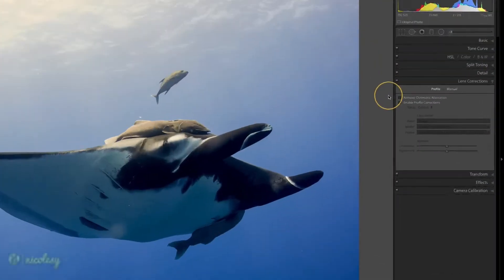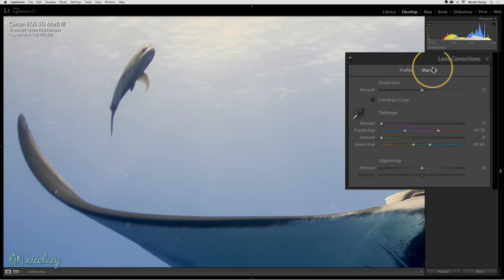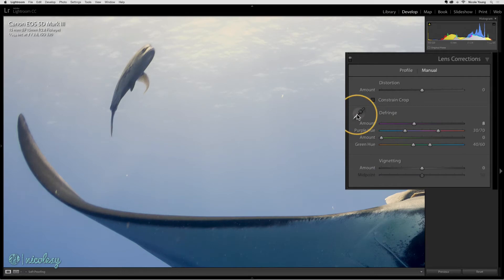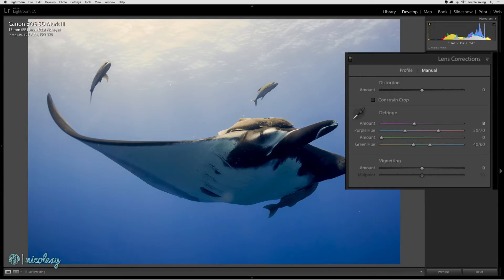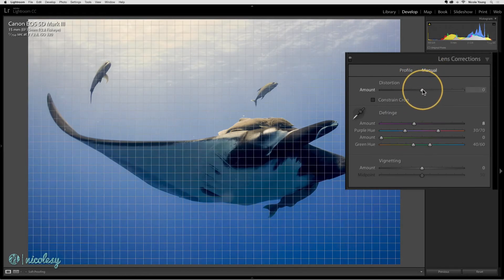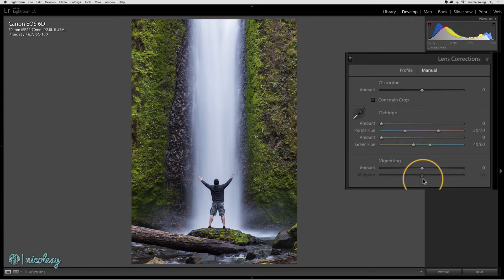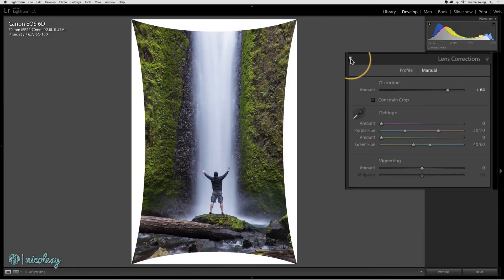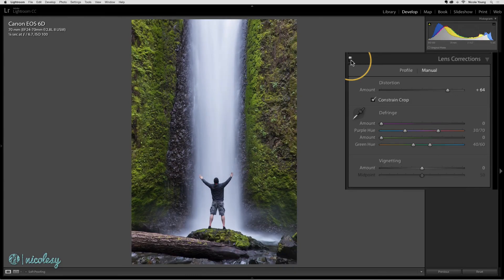Manual lens correction in Lightroom Classic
Lesson 4.15 — Discover how to manually correct the lens distortion and chromatic aberration in an image using the Manual settings in the Lens Correction panel.

My camera gear*: